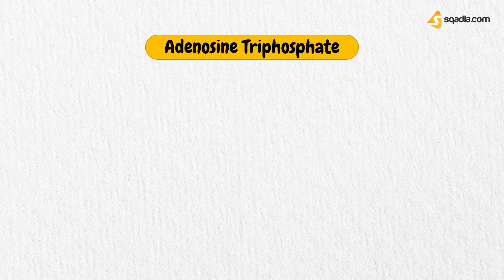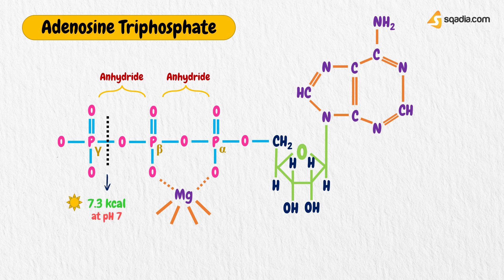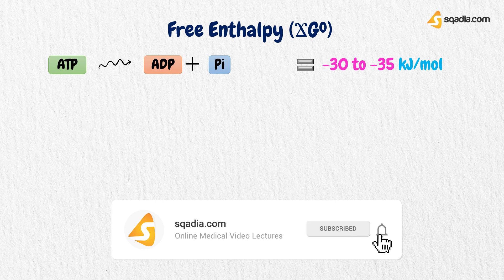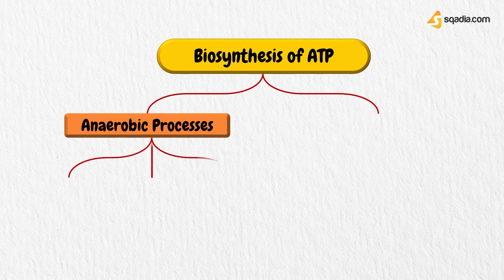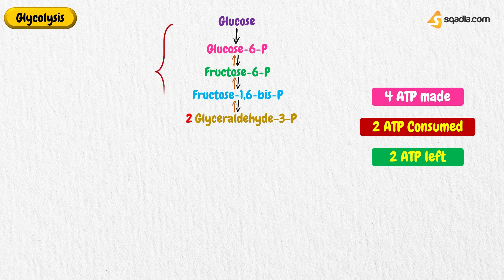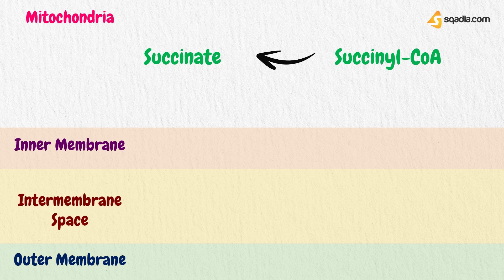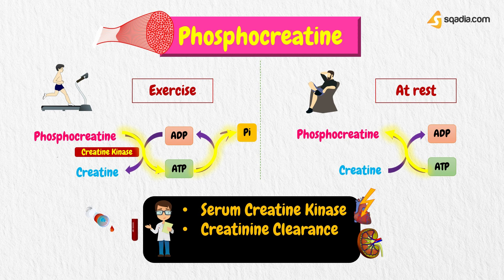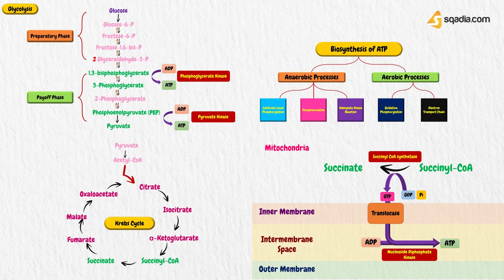Anaerobic ATP Production | Adenosine Triphosphate ATP Biosynthesis Biochemistry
Anaerobic ATP Production: ATP | Carbohydrates Metabolism Biochemistry V-Learning™  - 🩺 Watch Biochemistry Lectures on sqadia.com

🕘 Timestamps

00:00 - Anaerobic ATP Production: ATP introduction
00:44 - Adenosine Triphosphate (ATP)
01:37 - Structure of ATP
03:54 - Free Enthalpy
05:40 - Biosynthesis of ATP
06:32 - Substrate-level Phosphorylation
10:00 - ATP from Phosphocreatine
11:43 - ATP from ADP by Adenylate Kinase
12:34 - Link to biochemistry videos on sqadia.com

🧾 Description

This Biochemistry video is the addition to our Biochemistry series, where we get into the nitty gritty details of ATP Production!

How many ATP are produced in anaerobic glycolysis? what produces more ATP aerobic or anaerobic? What are the processes in an anaerobic respiration, ATP yield?
All these questions are answered in this Anaerobic ATP production video presented to you by sqadia.com. Make your biochemistry a bit understandable by watching these amazing visuals now.

👥 Social Media